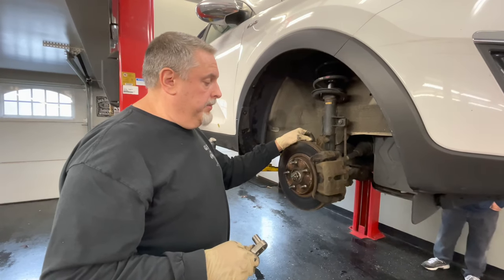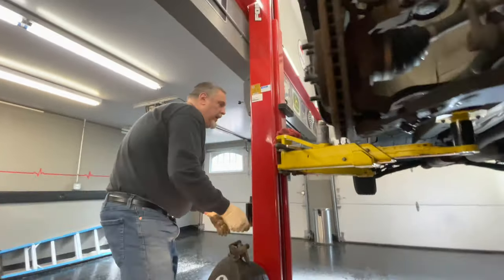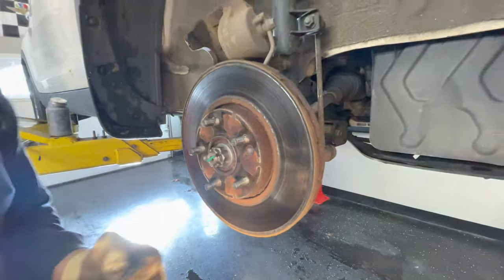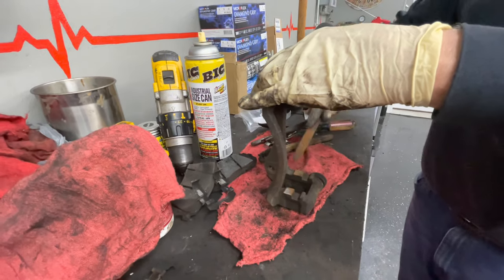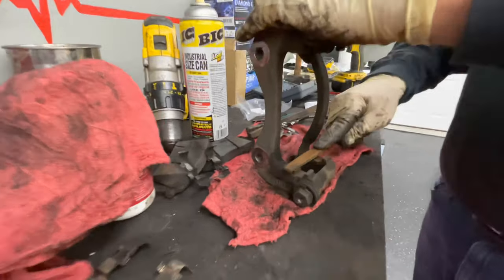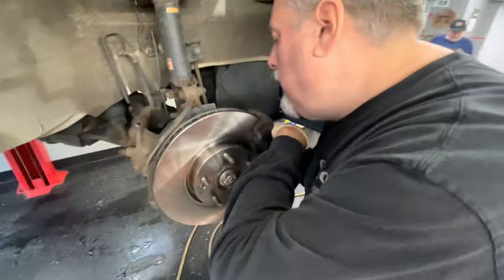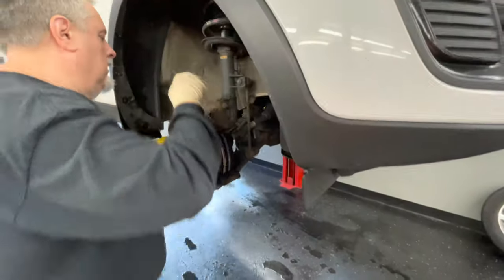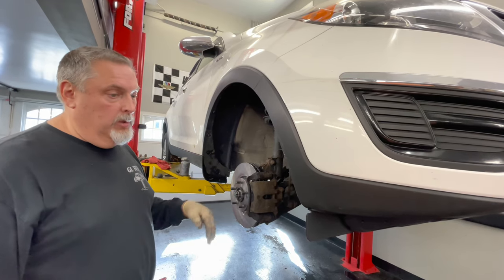DIY 2011-2016 Kia Sportage Front Brake Pad and Rotor Replacement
This video will show you how to change the front brake pads and rotors on a 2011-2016 Kia Sportage.